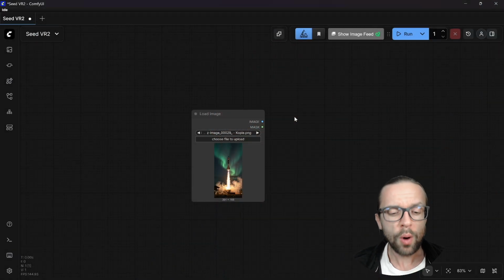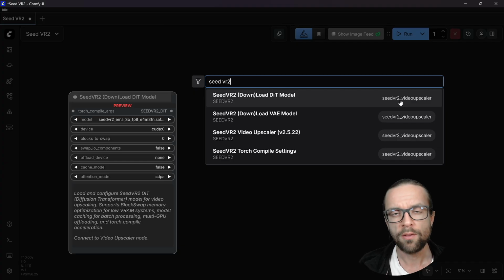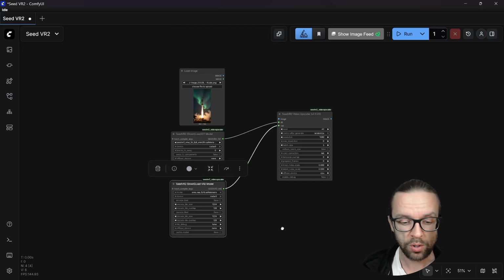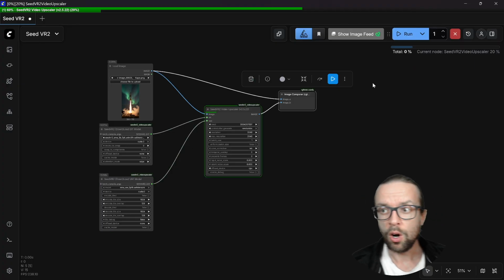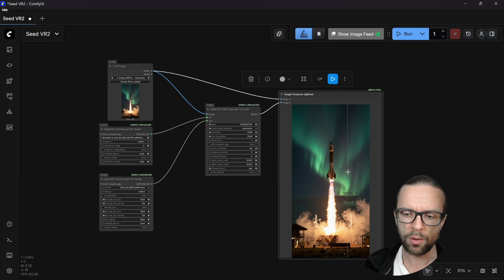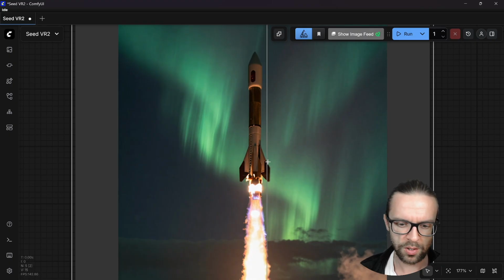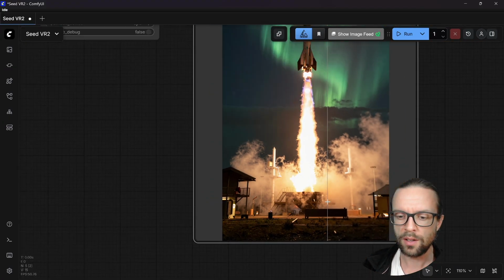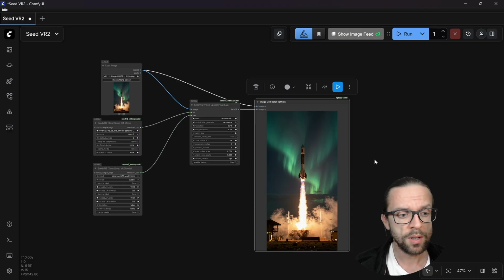Your Definitive ComfyUI Guide - 16. SeedVR2 - Insane Upscaling!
How high would you like to upscale your image? ∞?

SeedVR2 is boosting the upscaling game to another level. Let's try it out.

0:00 Introduction
1:35 ComfyUI - Creating the Workflow

Unlock the hidden world of AI beyond standard cloud tools and subscriptions! Discover how open-source and secure, locally-run AI models can become your ultimate creative playground.

At MuseMachine, we show you how to transform simple sketches into vibrant design concepts, generate endless ideas and inspiration, create stunning animations, and much more. This is about giving power back to the creative professional.

The advantages of local & open-source AI:

✅ Full Data Control: Keep your sensitive designs and client work private and secure on your own machine.
🎨 Infinite Creative Freedom: Go beyond the limitations of standard tools. Build unique workflows that perfectly match your style.
💰 No More Subscriptions: Take back control of your costs. No more recurring monthly fees for AI tools.
🧬 Train AI on Your Unique Style: Infuse your own sketches, designs, and artistic identity into everything you create.

The world of open-source AI is powerful, but it's constantly changing and can feel overwhelming. That's where we come in. MuseMachine is your guide to this new creative frontier. We cut through the noise to bring you the latest news, practical tutorials, and deep dives.